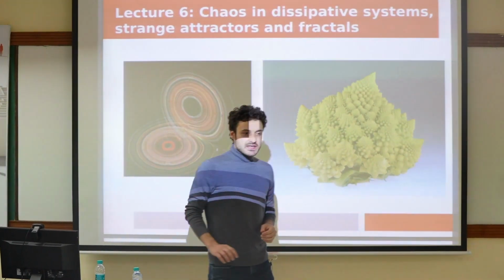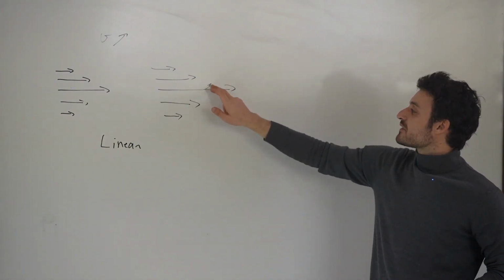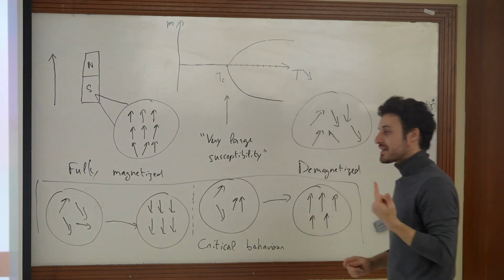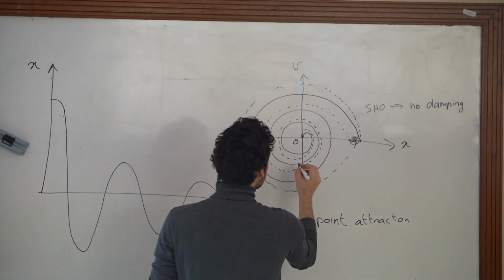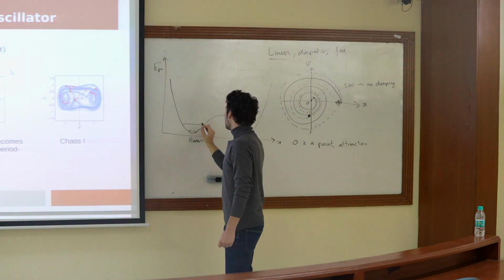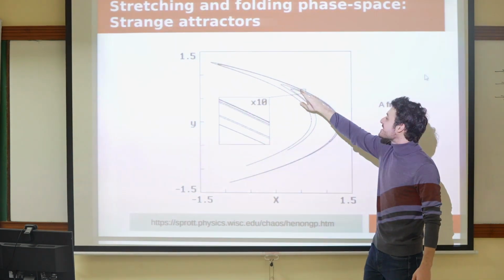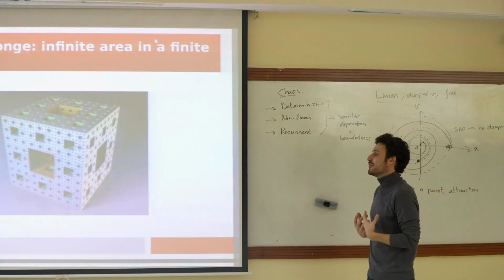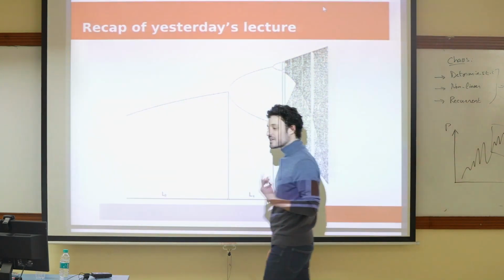Chaos in Dissipative Systems I Strange Attractors and Fractals I Dr. Théo Le Bret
Dr. Théo Le Bret explaining chaos in dissipative systems and strange attractors and fractals in a system.